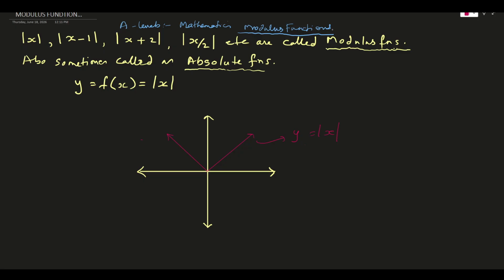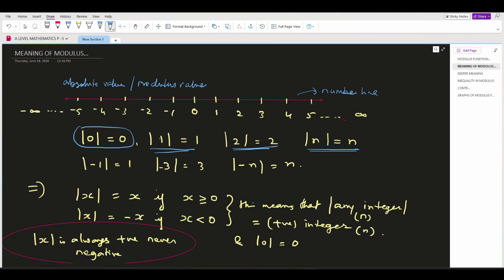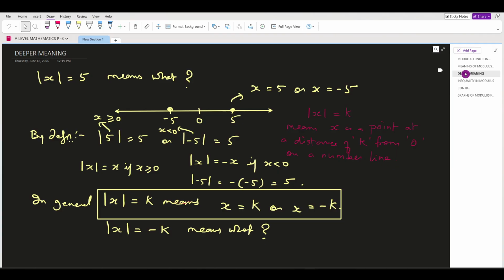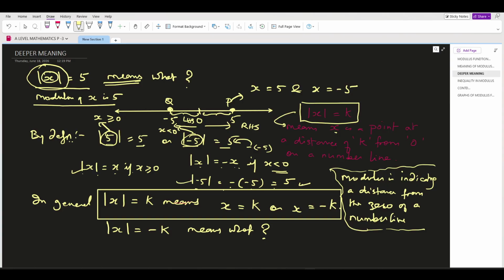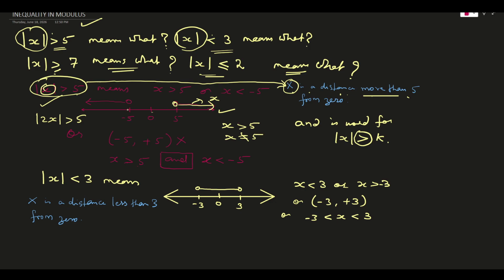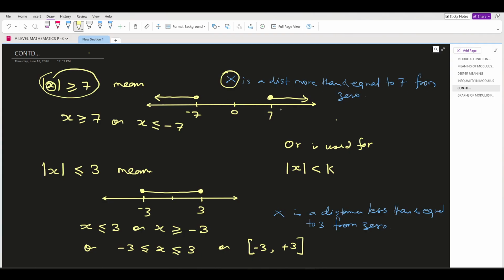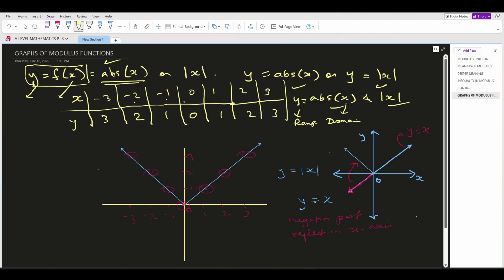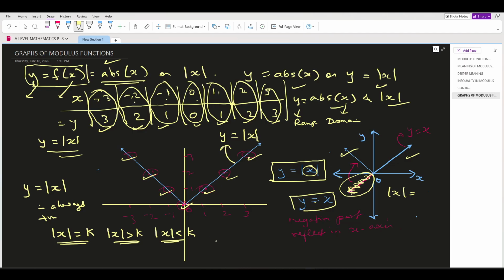MODULUS FUNCTIONS FOR A LEVELS|PURE MATHS P 2 AS &A LEVELS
I
In this video i have jyst introduced you to the idea and the concept of absolute calue and absolute function's